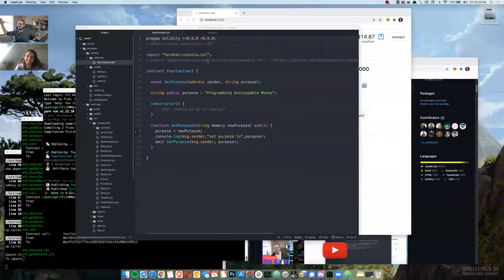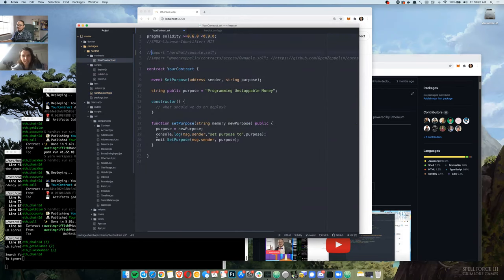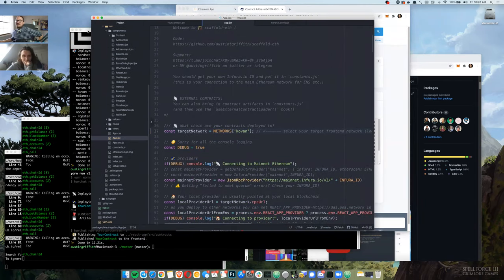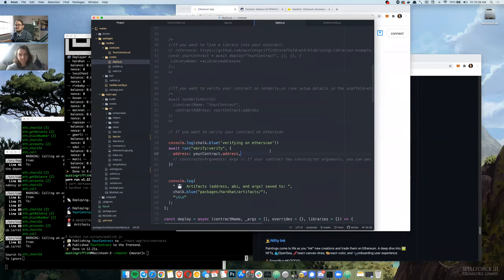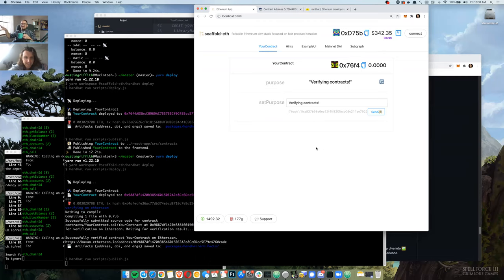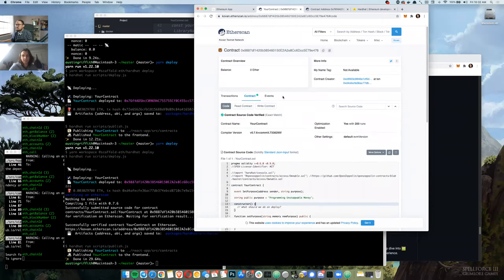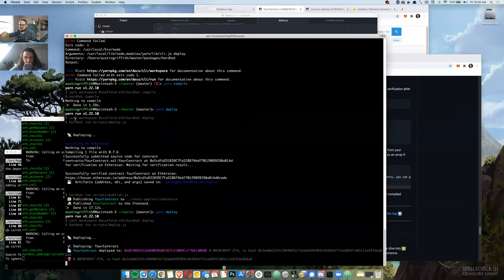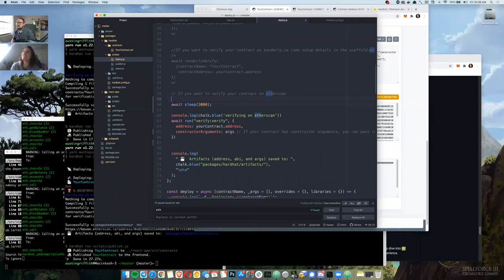🏗 scaffold-eth + 🌐 Etherscan + 🔬 Tenderly = ✅ 🤓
👨‍💻 Dev sesh with @azacharyf where we look at contract verification in 🏗 scaffold-eth using 🌐 Etherscan. Then, we dive into 🔬 Tenderly to inspect local transactions. 🍴 Finally, we mainnet fork our way to a DAI swap and inspect the routing...